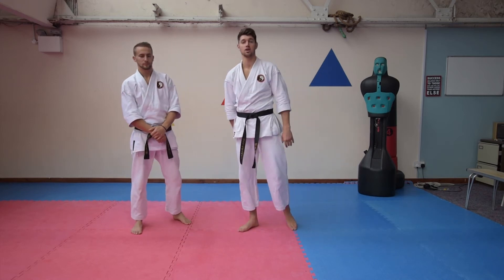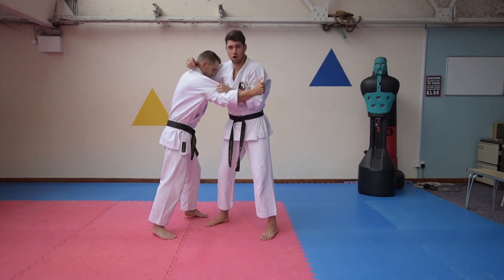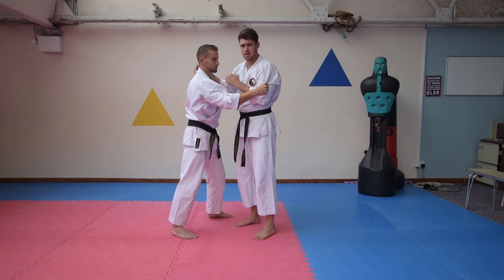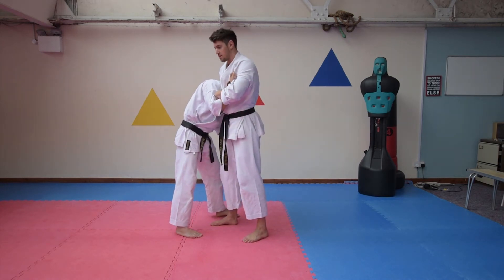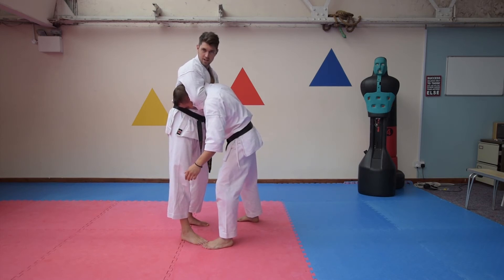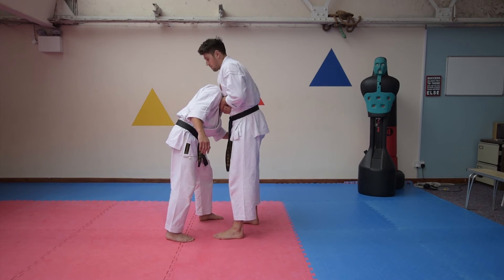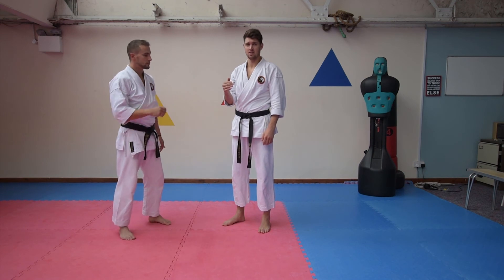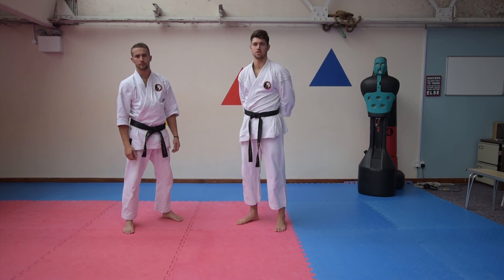Sepai - choke!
A choke application from kata Sepai